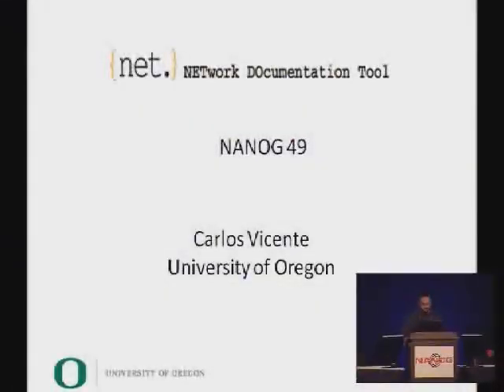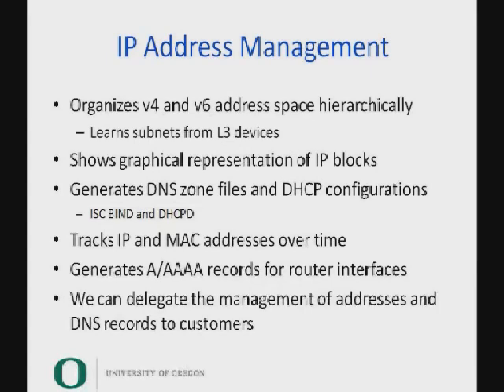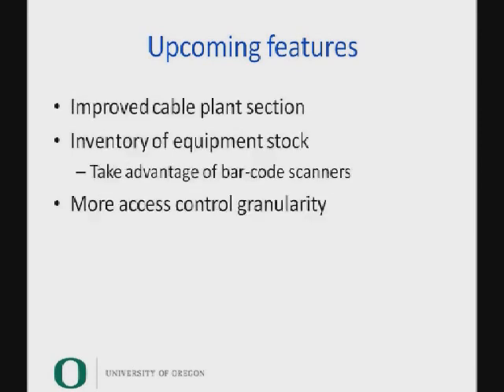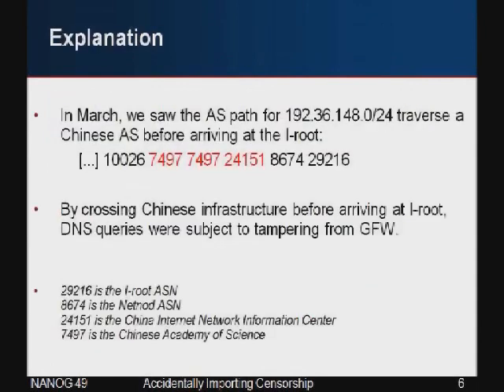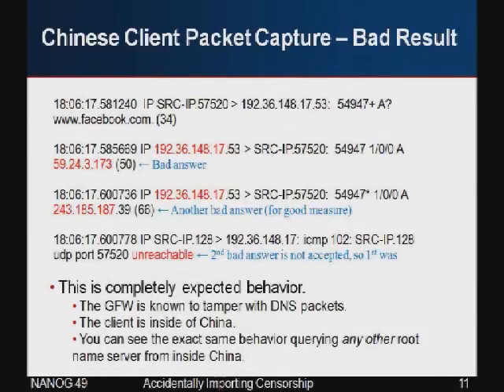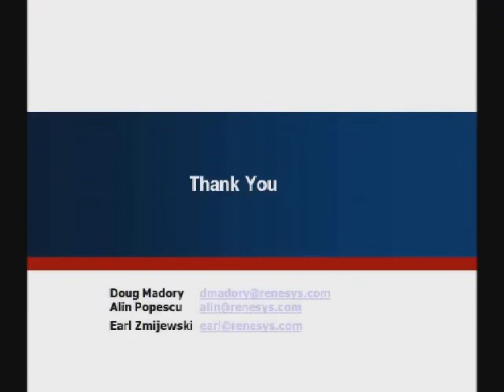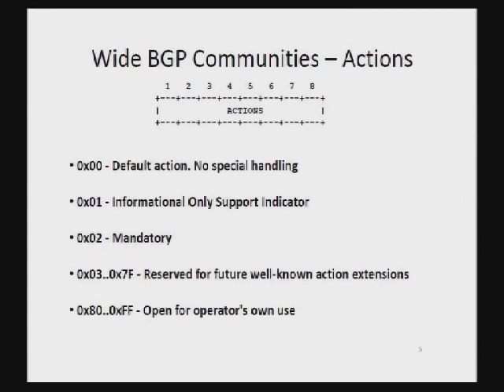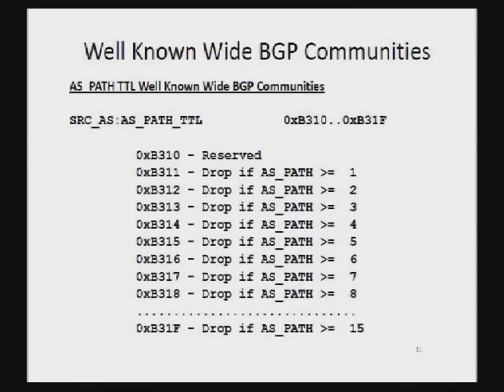Tuesday Lightning Talks